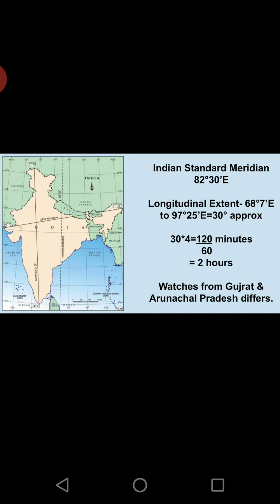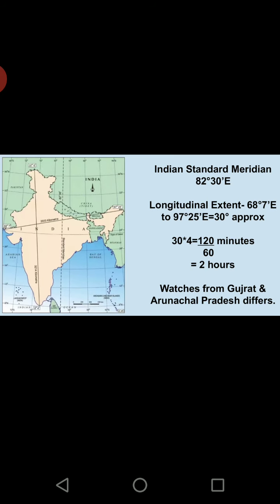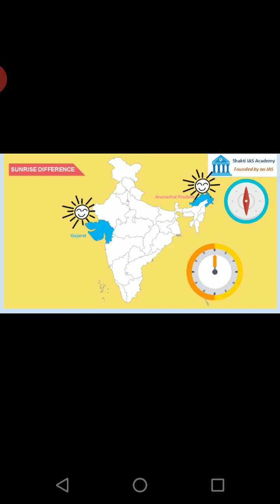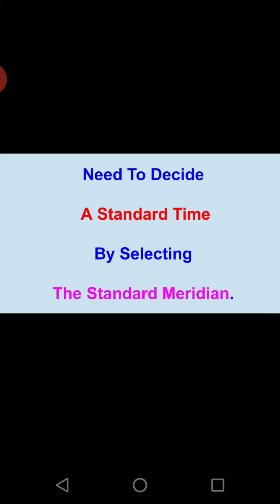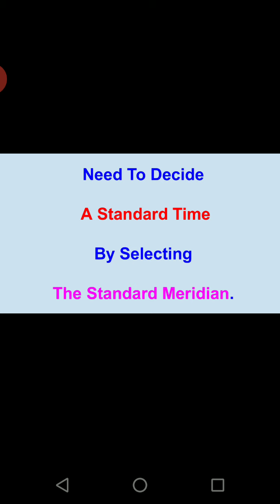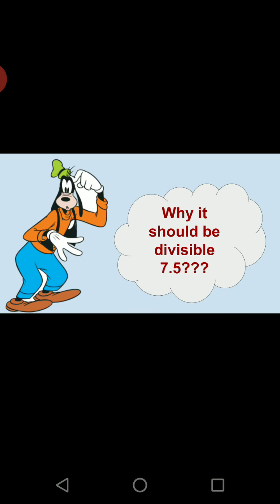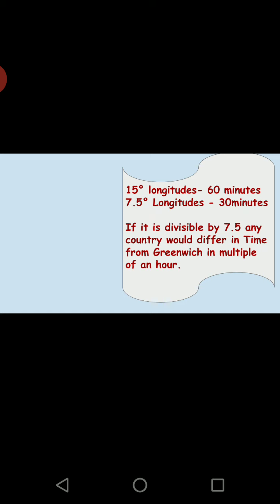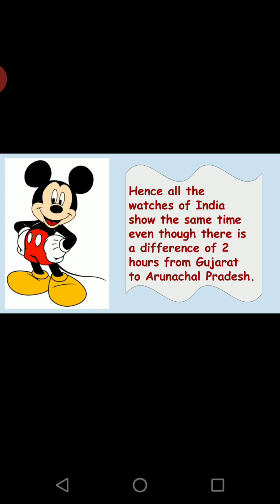Standard Meridian Of India Ch. 1 Geography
How  & Why India's Standard Meridian is decided.